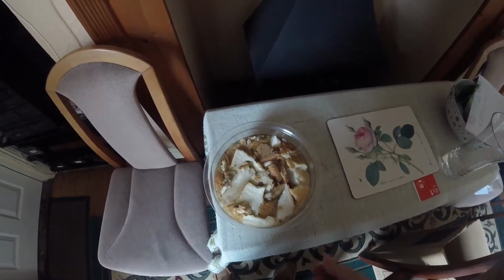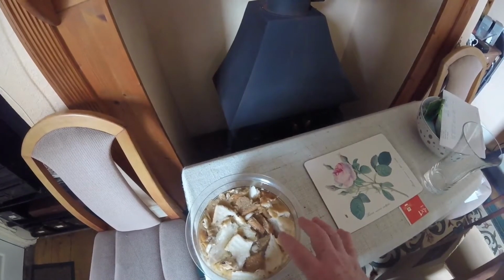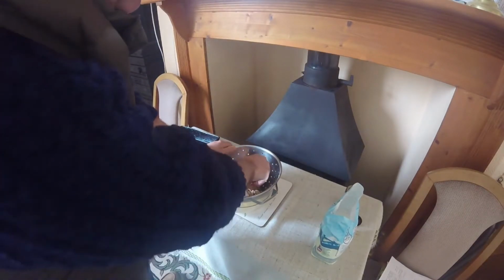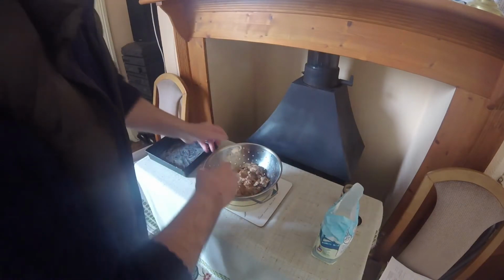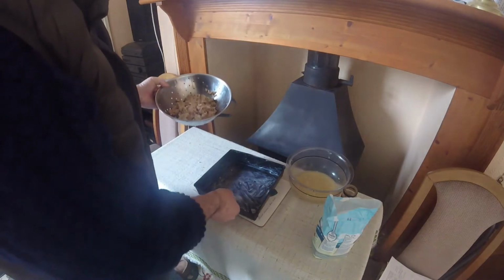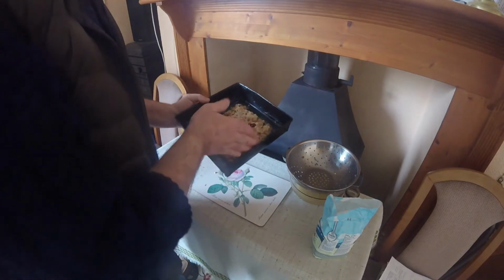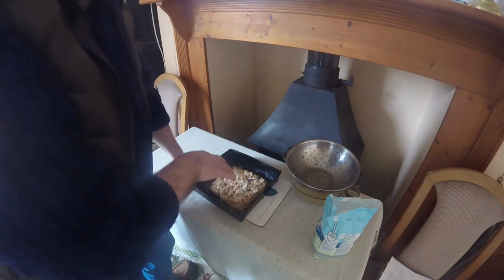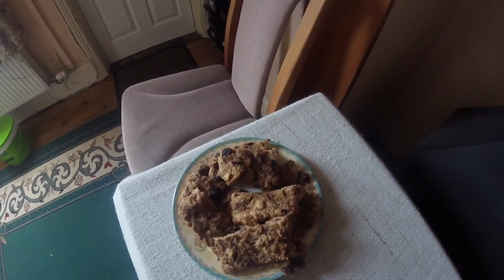marks money saving vlog